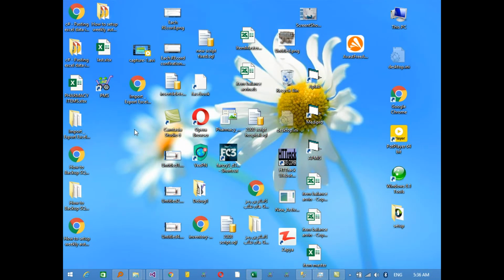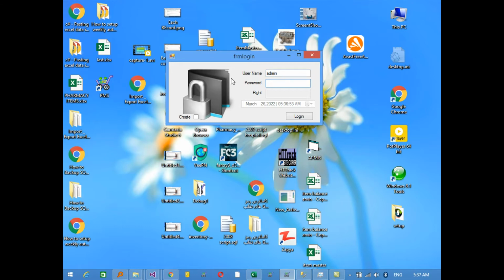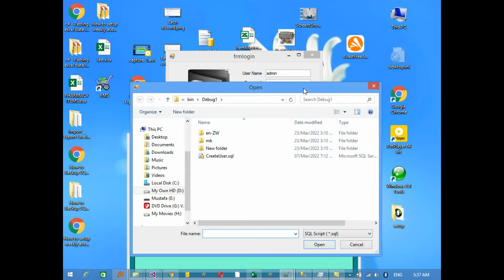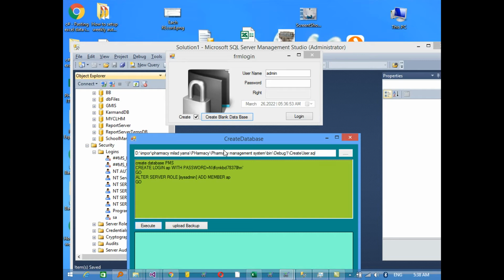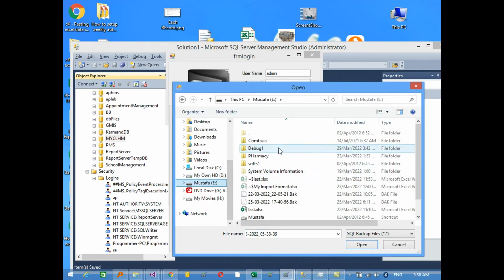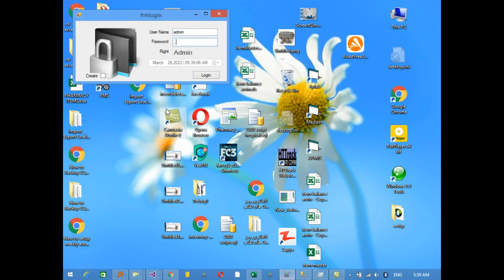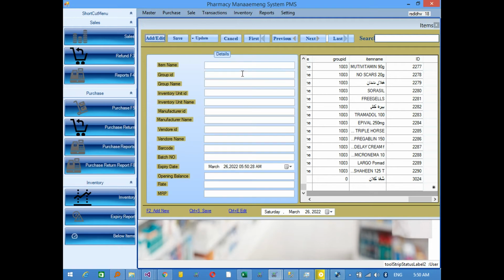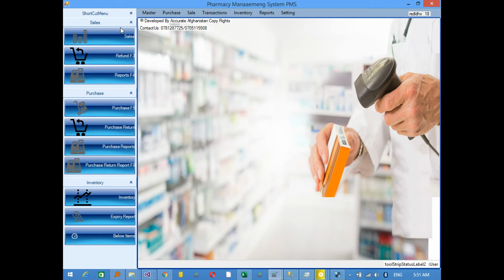How To Install PMS Software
PMS A complete Pharmacy Management System In Afghanistan By Mustafa Accurate Group Of Companies